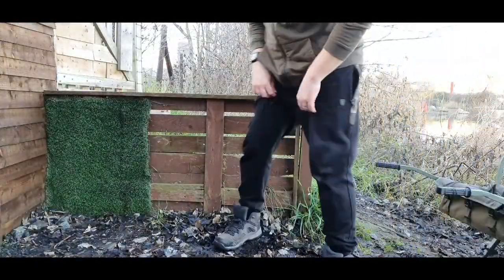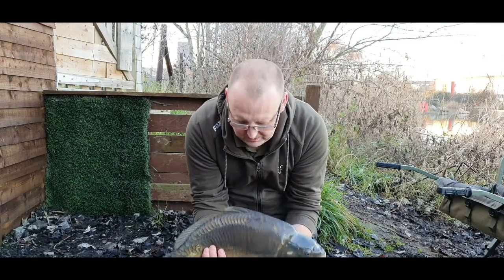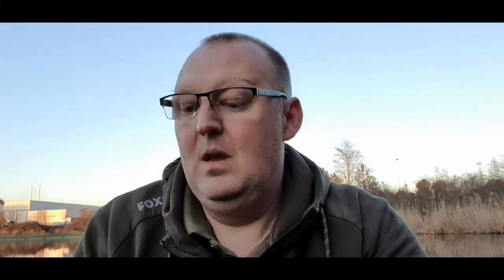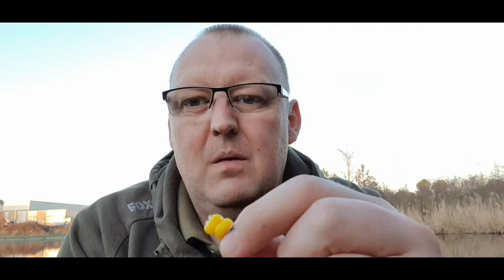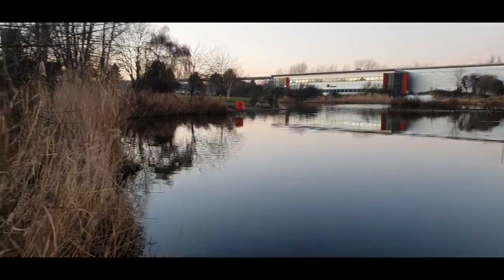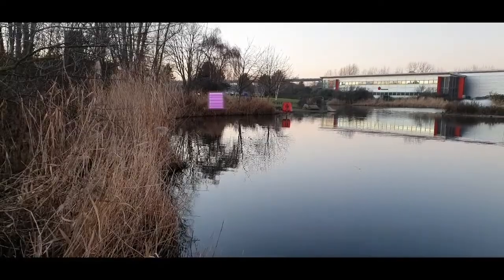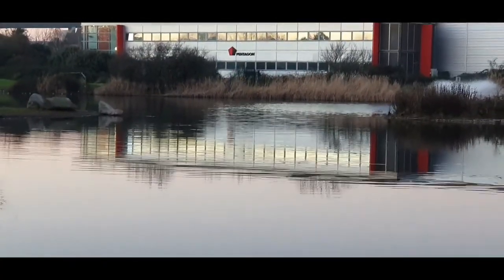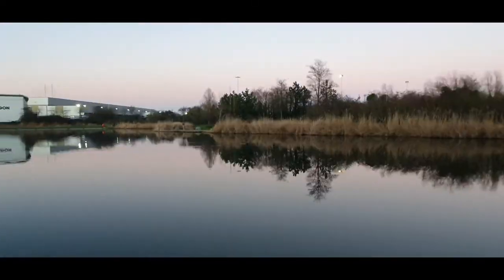The Winter Campaign Part 3 & 4